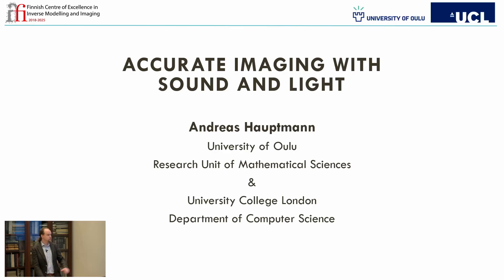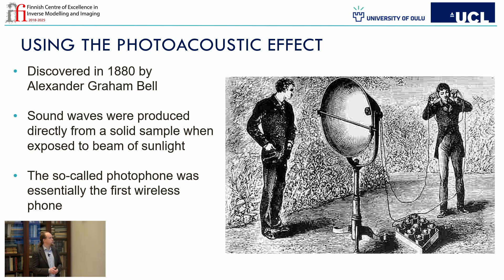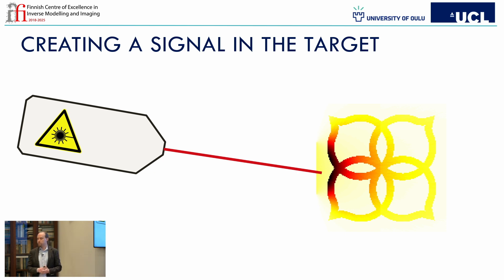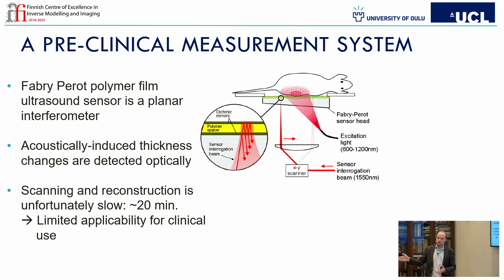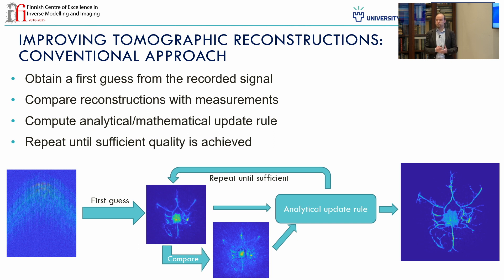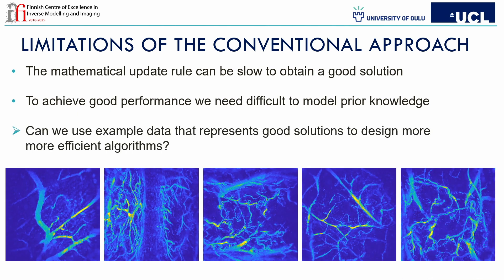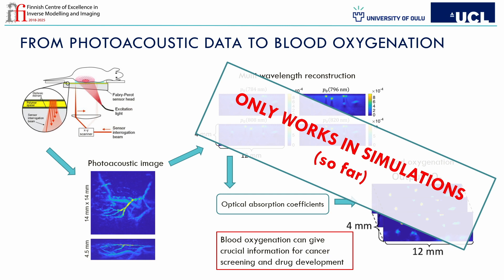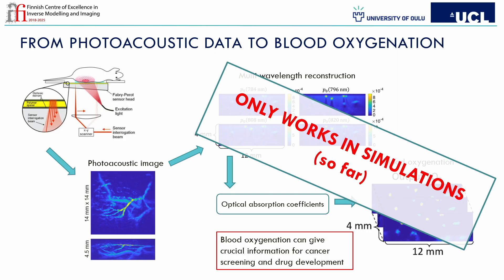FT Andreas Hauptmann: Accurate imaging with sound and light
FT Andreas Hauptmann, University of Oulu (applied mathematics) presented his research at Young Academy Finland's Academy Club 20th January 2023